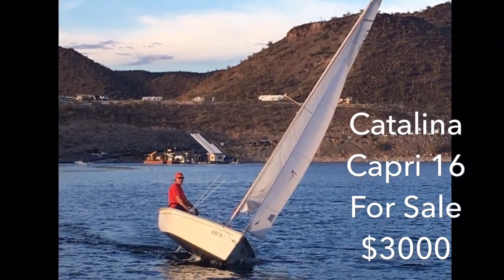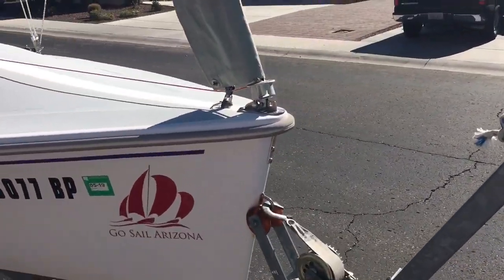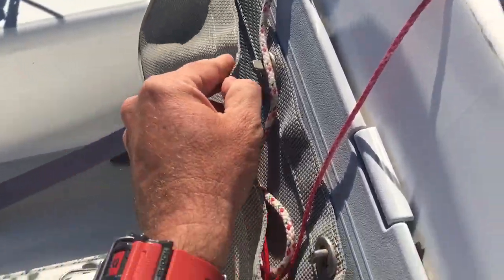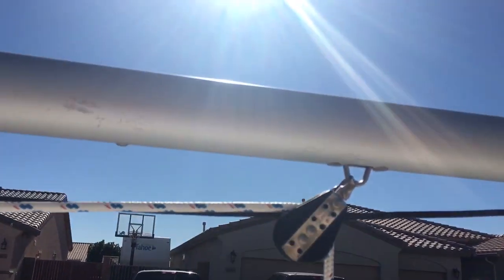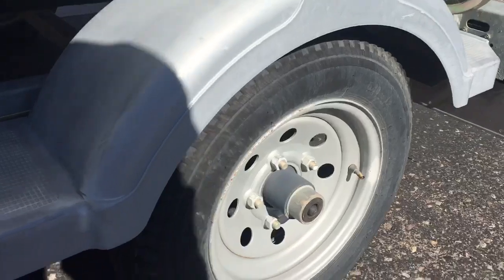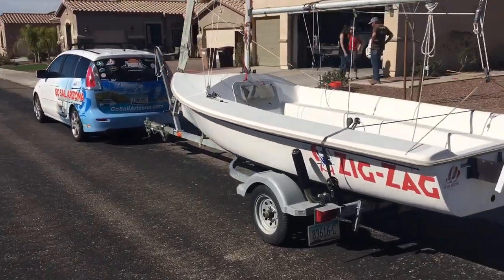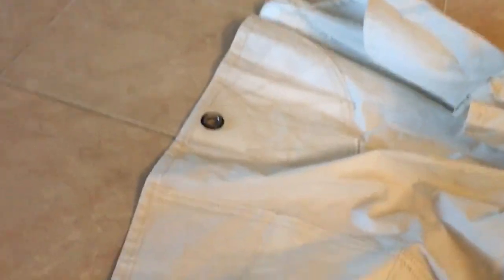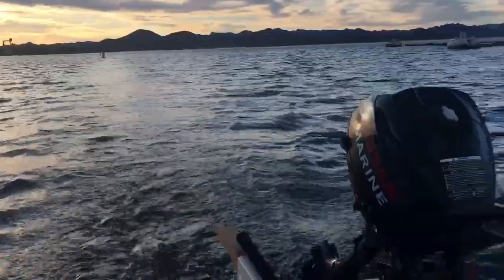Catalina Capri 16 For Sale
Boat, trailer, motor, all equipment excellent condition.